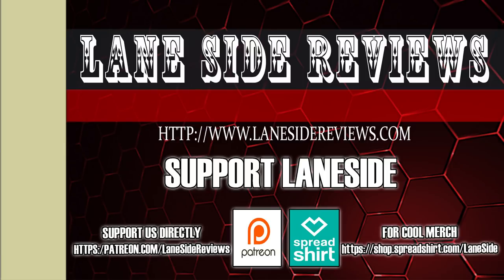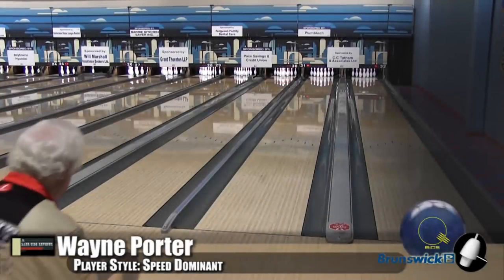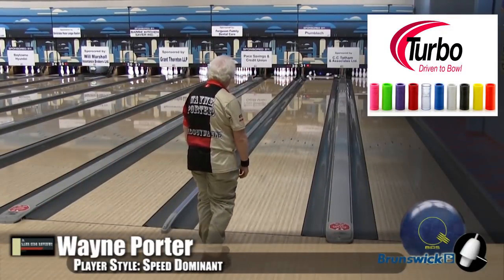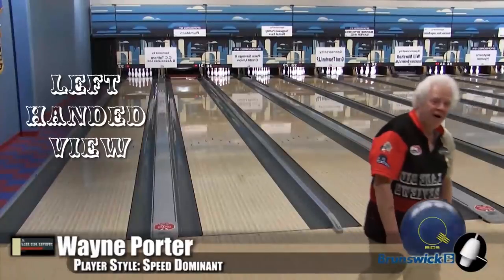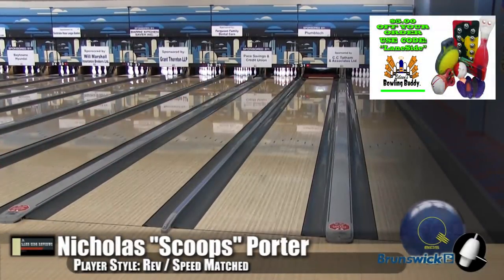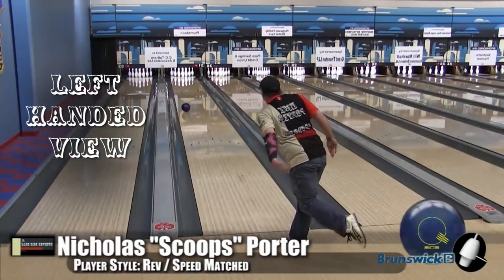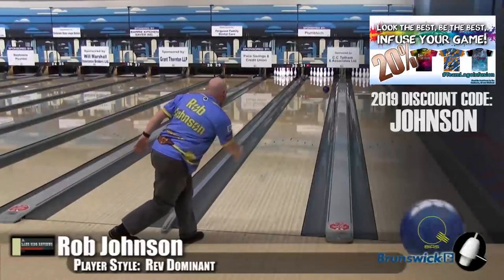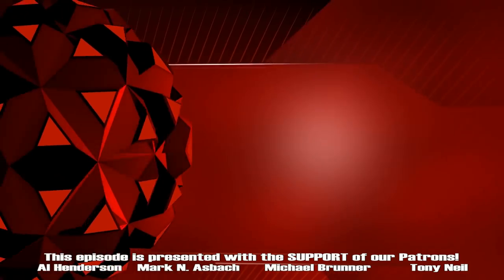Brunswick QUANTUM BIAS PEARL Bowling Ball Review By Lane Side Reviews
We were lucky enough to receive a the new QUANTUM BIAS PEARL from Brunswick Bowling. We put it through its paces on the NEW DEFY30 oil pattern and have brought the results to you!